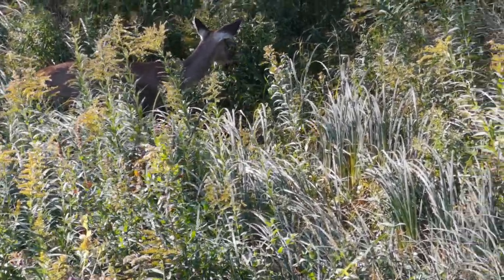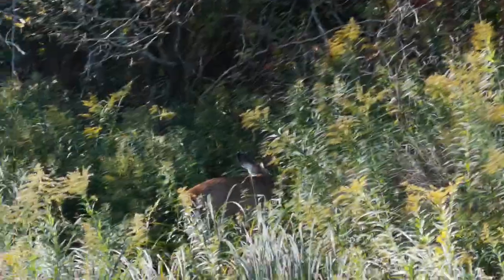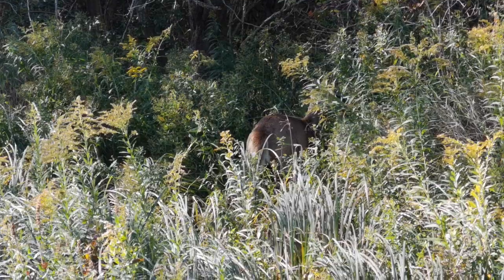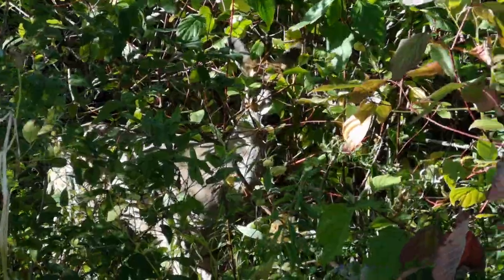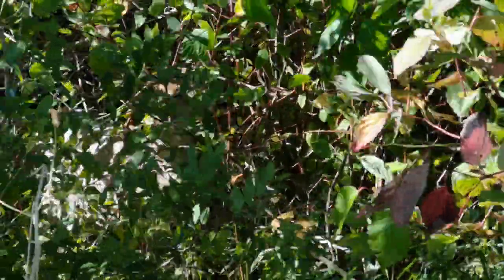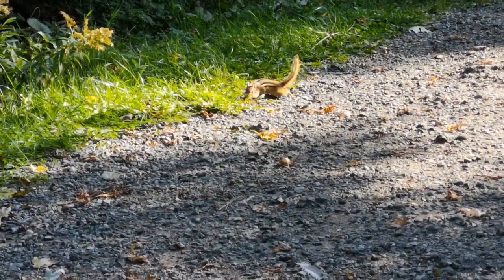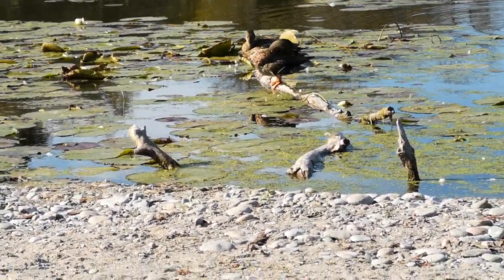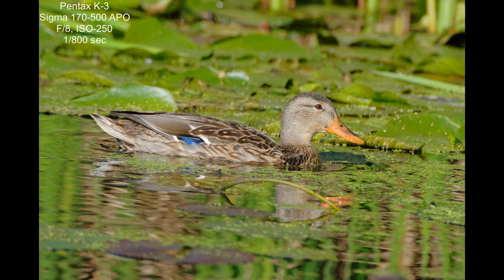Pentax K-3 with sigma 170-500 F/4.5-6.3 APO shooting Wildlife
Hi everyone! So in this video, I'm using the Pentax K-3 and Sigma 170-500 APO to shoot Wildlife. It's not as simple as throwing the lens on the camera, turning on AF.C and start shooting. I've actually found that I need to use AF.S to get anything sharp since the lens constantly hunts in AF.C, is it annoying? YES! But once you get used to it, you can get some amazingly sharp images. Just use F/8 and don't zoom out all the way to 500. I usually stop at 450 mm max. The shaking you see in the video is from zooming in and and out, it's a stiff zoom ring.